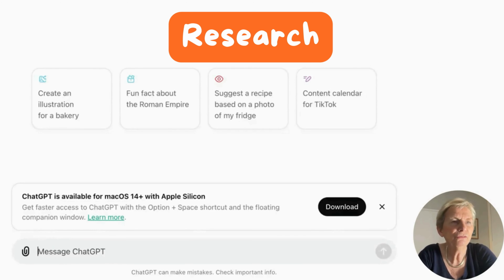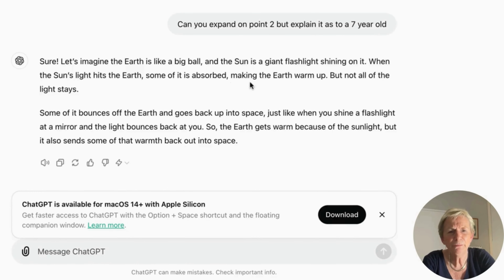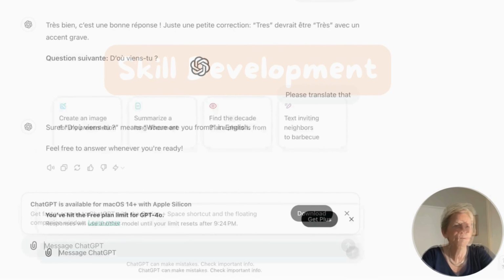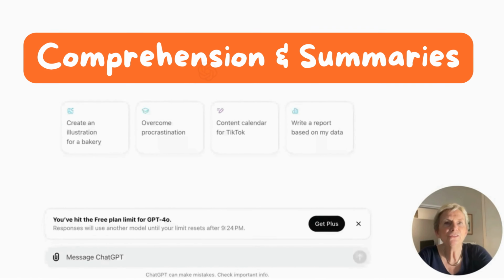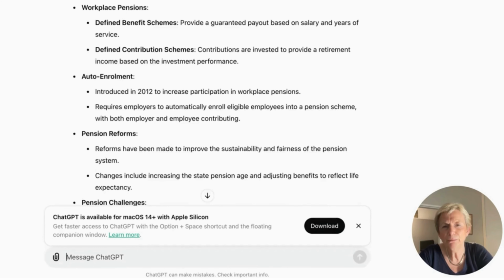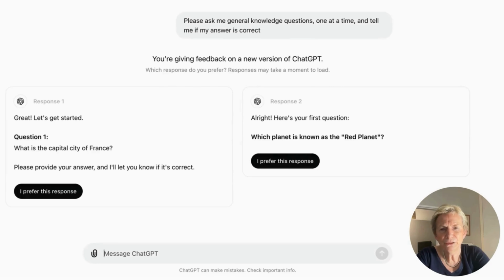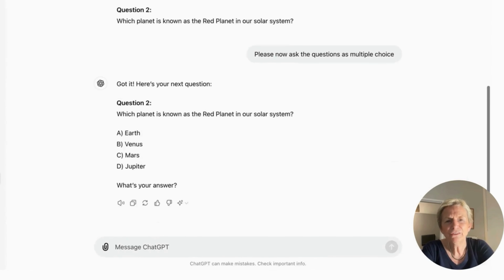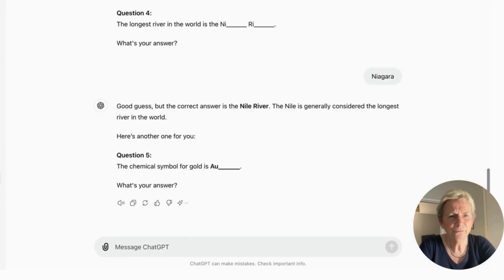6 Smart Ways to Use ChatGPT for Learning and Research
Discover six practical ways ChatGPT can enhance your learning and research, especially for those over 60. Whether it's personalised tutoring, language practice, or exploring new hobbies, AI makes ongoing education more accessible than ever. See how this powerful tool can revolutionise your study habits and boost your lifelong learning journey!

Presented by Vicky Carne from 3A-AI.

00:00 Introduction
01:16 Research assistant
02:39 Learning a language
03:41 Skill development
04:44 Comprehension & summaries
06:13 Memory & cognition
07:43 Self study